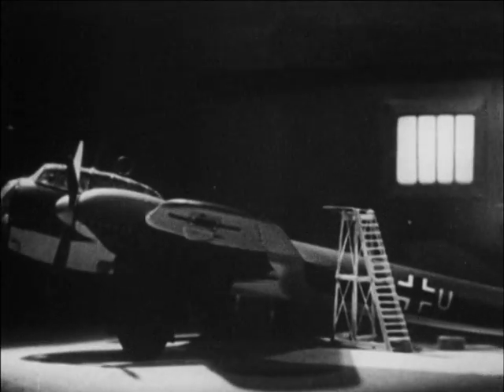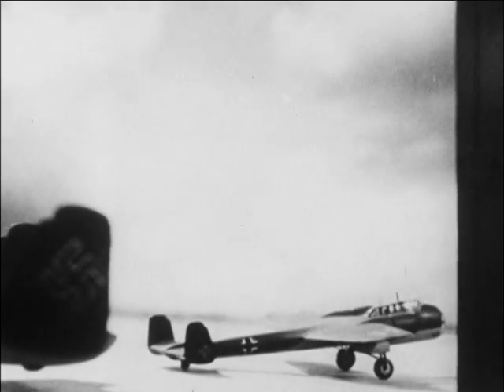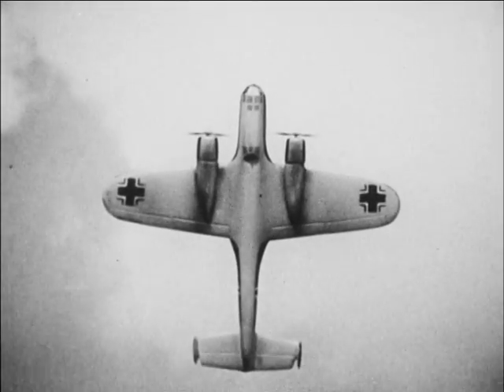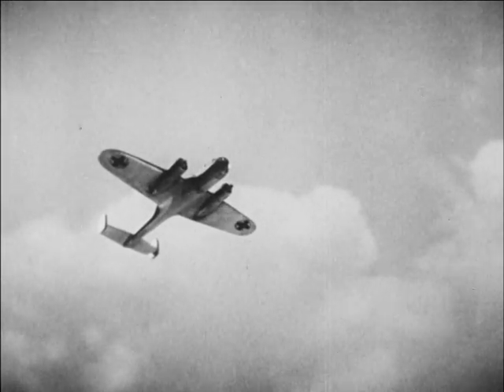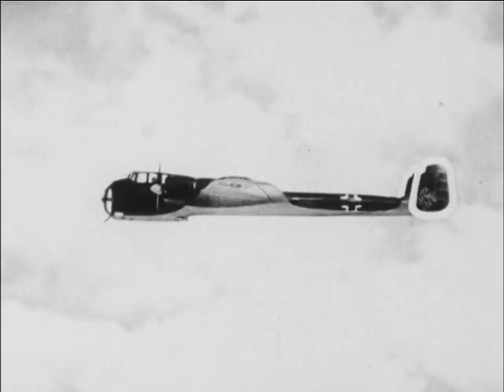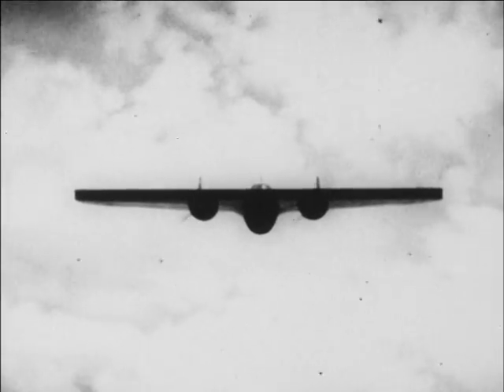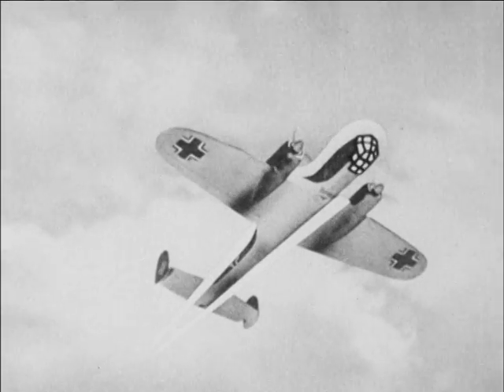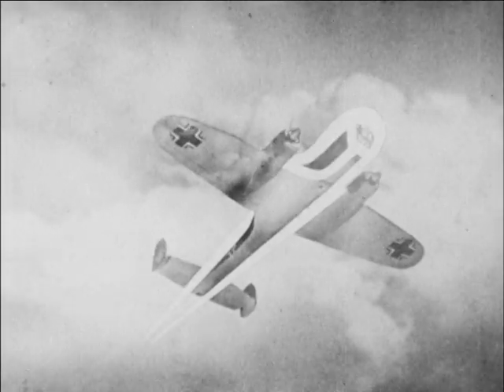Dornier 17Z Aircraft Recognition : RAF Museum Archive Footage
This Second World War British training film uses models and animation to illustrate the main features of the German Dornier Do17Z bomber.  It would have been important for members of the Observer Corps, anti-aircraft gunners and fighter pilots to very quickly identify aircraft in flight and films such as this would have formed part of their training.